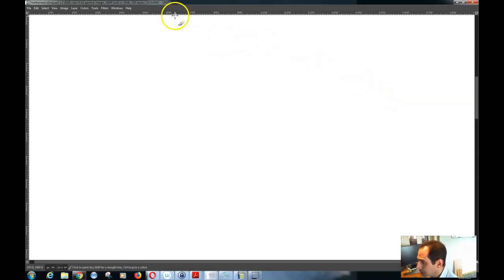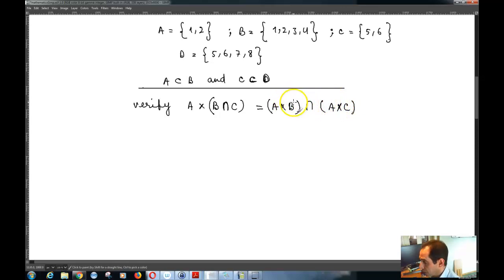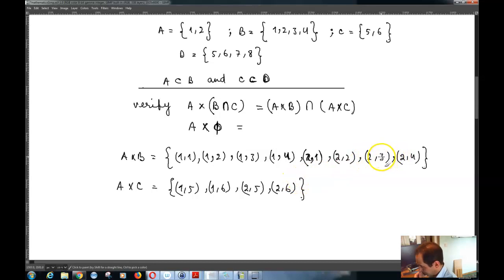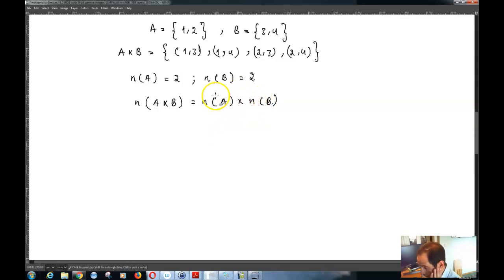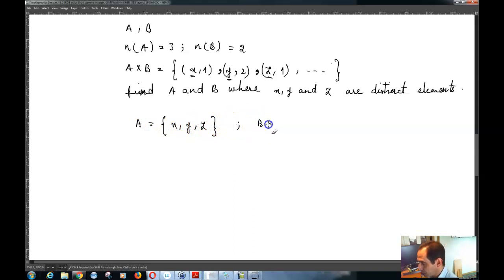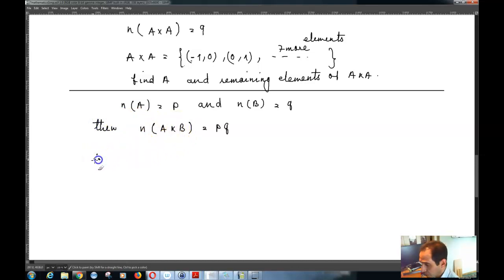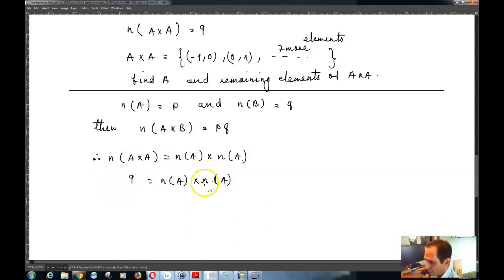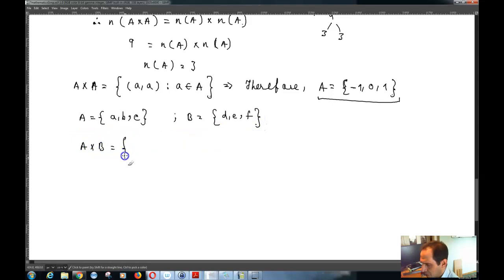Mathematics - Review – Sets, Cartesian Product – Exercises – Part 2 #11